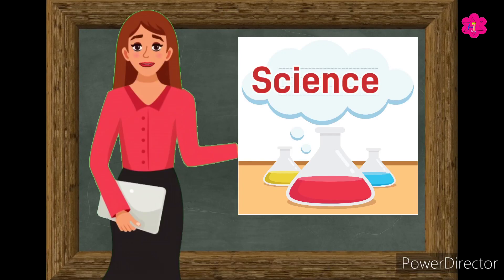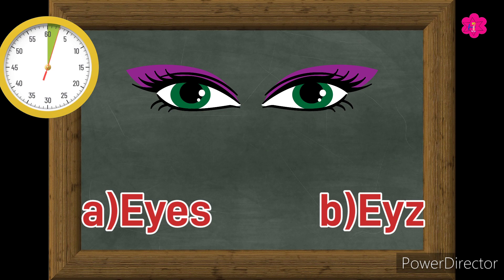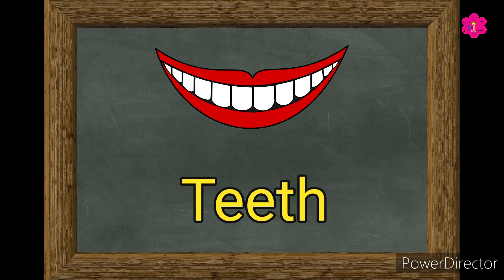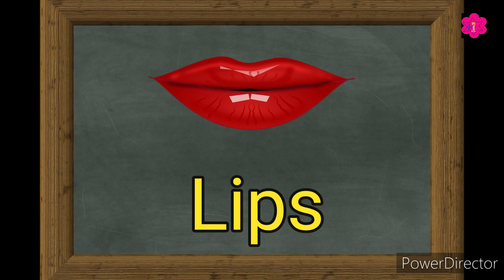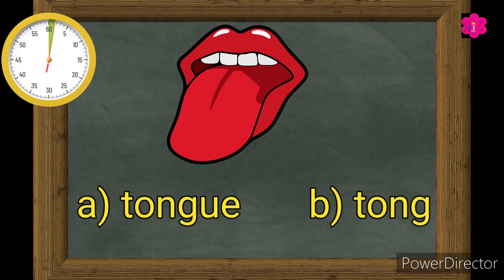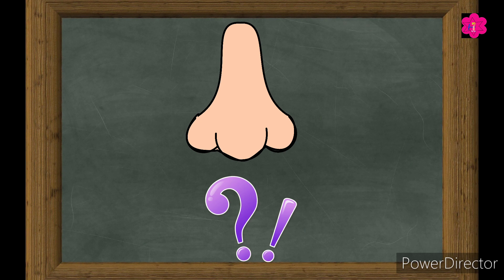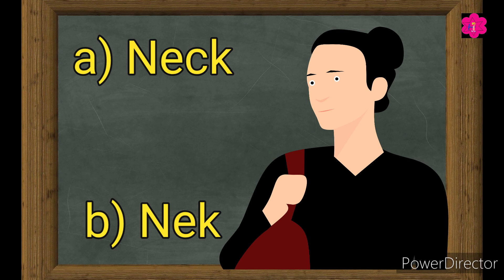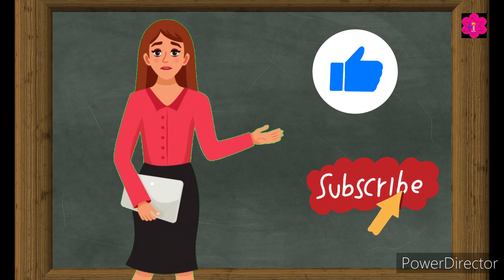Body Parts Quiz 2 | Human Body Parts Names With Pictures | Parts of Body | Twintalestv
This is the quiz video and educational video about Body Parts . Kids can easily learn about Humana body parts through this video.

Your queries -:
Human body parts names
Human body parts
Body parts quiz for class 2
Body parts quiz for  class1
Body parts quiz esl
How to teach body parts
How to teach parts of body
Body parts
Body name
Quiz
Educational quiz
Quiz game